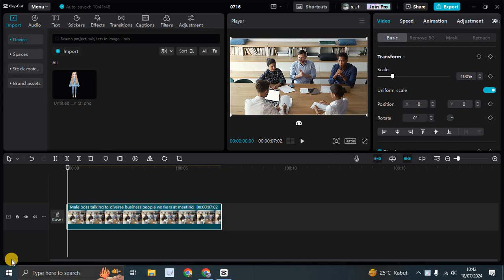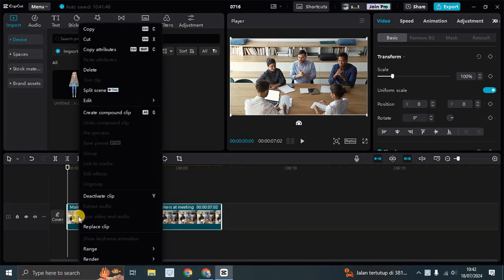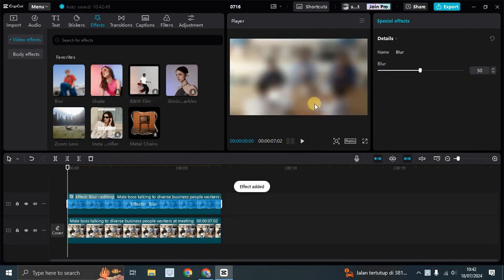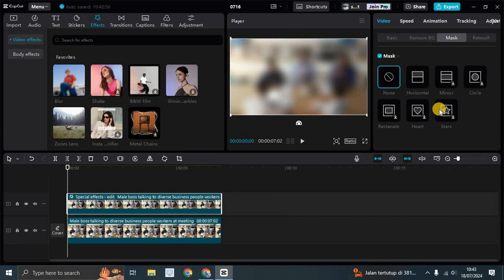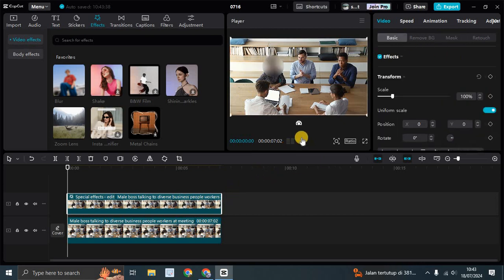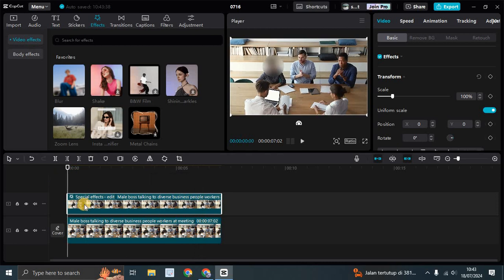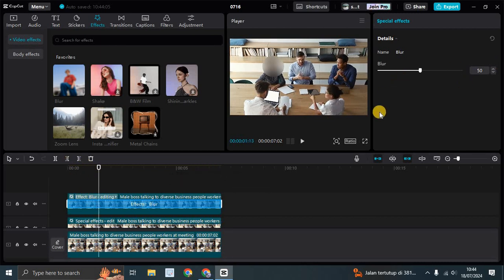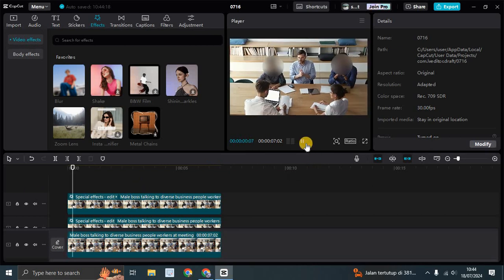👍 LEARN: How To Blur A Part Of A Video In CapCut - CapCut Tutorial | Full Tutorial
This is how you can apply blur to a part of a video in CapCut PC